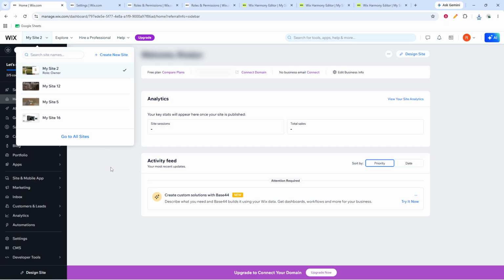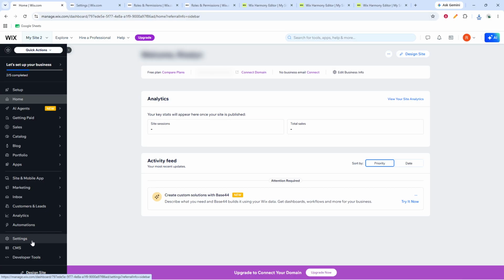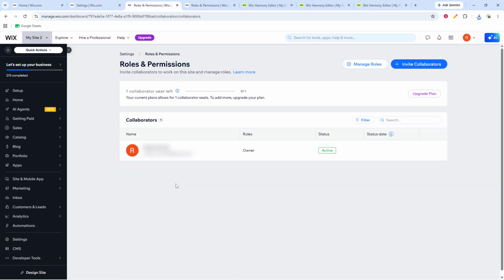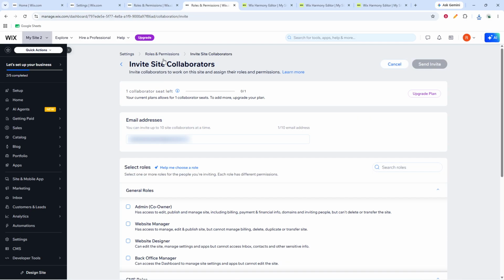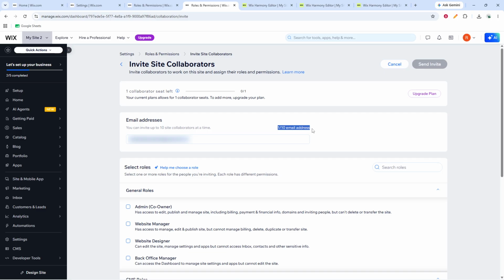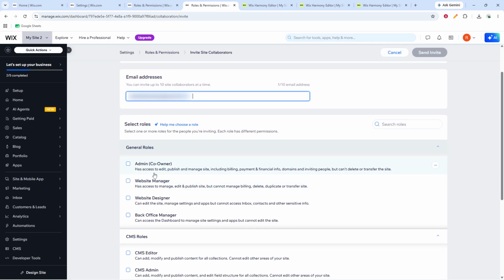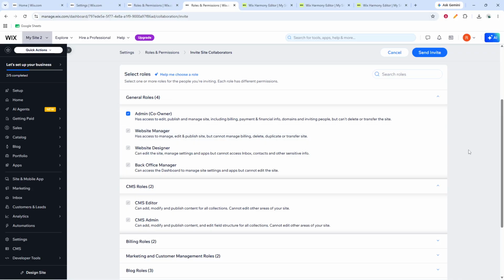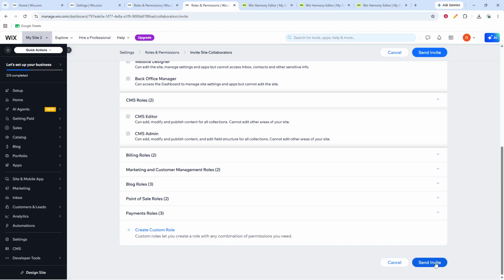How to Share a Wix Website with Group Members [2026 Step By Step Guide]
In today's video, I'll show you how to share a Wix website with group members step by step. Whether you're working with a designer, developer, marketing team, or other collaborators, this guide will help you give other people access to your Wix website.

You'll learn how to access roles and permissions, invite collaborators, enter their email addresses, assign the appropriate roles and permissions, send invitations, and manage access to your Wix site.